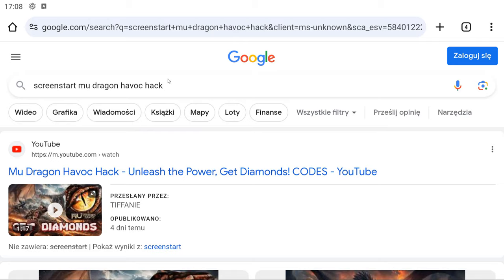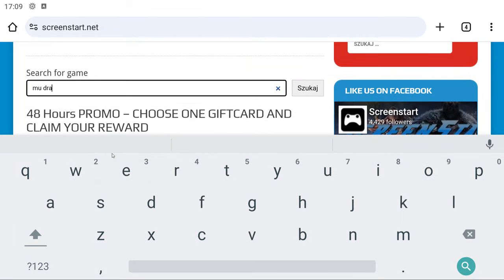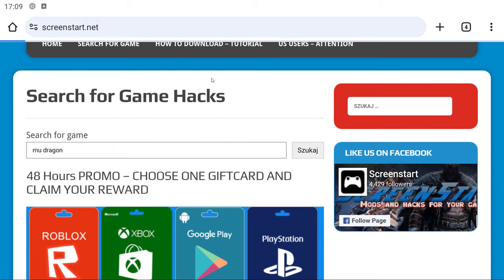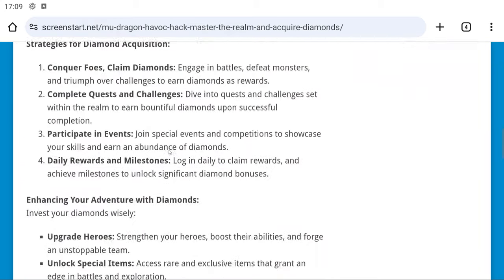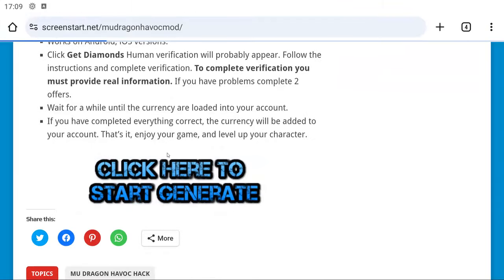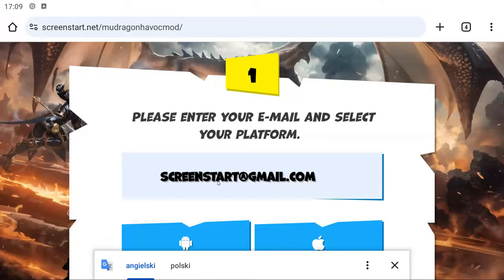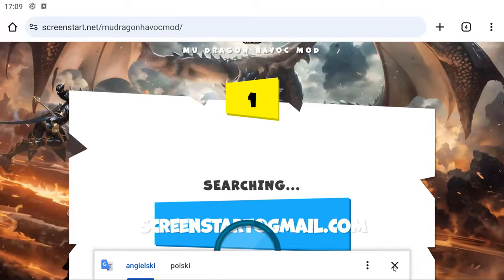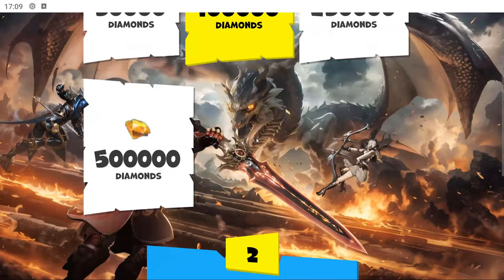Mu Dragon Havoc Hack - Get Diamonds CODES for Epic Adventures! 💎🐉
Get Diamonds Codes with MU Dragon Havoc MOD APK
🌟 Dive into the world of Mu Dragon Havoc hack and embark on an epic quest to earn diamonds, the coveted currency that unlocks boundless opportunities in the realm! 💰✨

💎 **Legitimate Ways to Get Diamonds:** Discover how to amass these precious gems without shortcuts or cheats:

- **Complete Quests:** Engage in thrilling quests and tasks to earn diamonds as rewards for your valor and determination.

- **Conquer Challenges:** Triumph over challenges and adversaries to claim your rightful share of diamonds, showcasing your skill and prowess.

- **Participate in Events:** Join special events and competitions within the realm. Showcase your abilities and claim your share of diamonds and honor!

- **Daily Rewards:** Log in regularly to collect daily rewards, milestone bonuses, and surprise gifts loaded with diamonds.

🏆 **Empower Your Adventure:** Use diamonds MOD APK to:

- **Upgrade Heroes:** Strengthen your heroes and forge an unbeatable team to conquer the toughest battles.

- **Unlock Treasures:** Access rare and powerful items that turn the tides of war in your favor.

- **Accelerate Progress:** Speed up your journey by unlocking new realms and advancing faster within the game.

Join the quest for diamonds and become a legendary warrior with Mu Dragon Havoc Hack! ⚔️💎 Start your adventure today and ascend to greatness!

Gear up, claim your diamonds, and forge your destiny in Mu Dragon Havoc! 🚀🐉